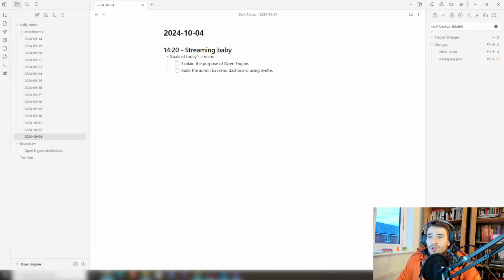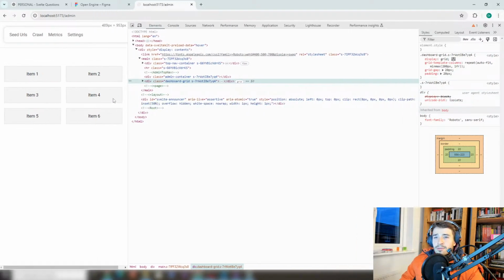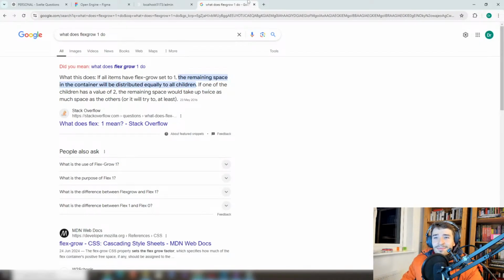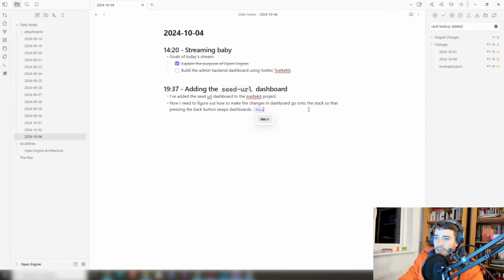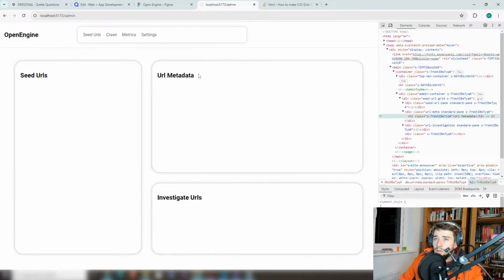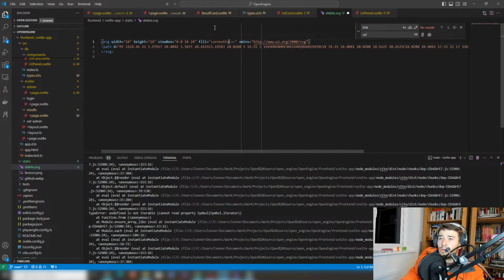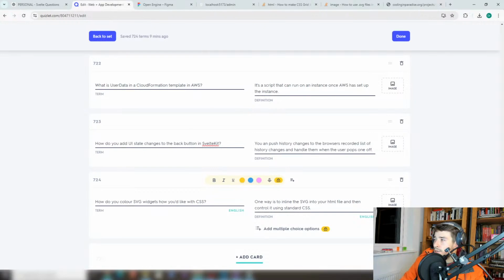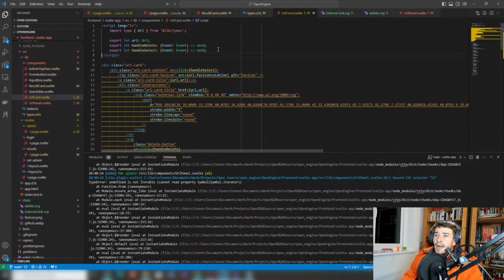Sveltekit - Build a Dashboard (LIVE!)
Code along with me as I build a Core App Dashboard using Sveltekit for my Open Source Search Engine.

Dev Tools:
- VSCode
- Supermaven Free Tier
- git
- Poetry (python)
- asdf (tool versioning)

Flashcards:
I make flashcards on web development as I go: